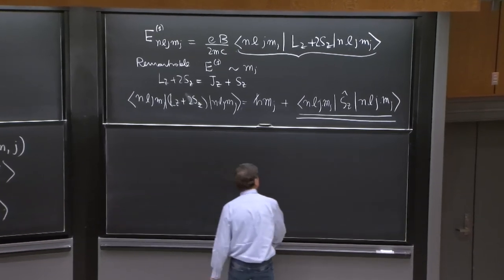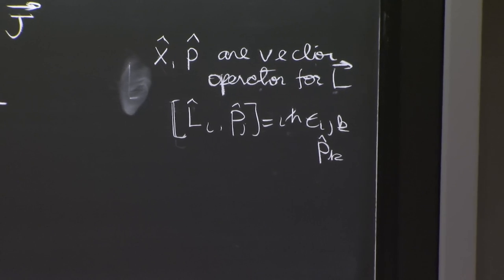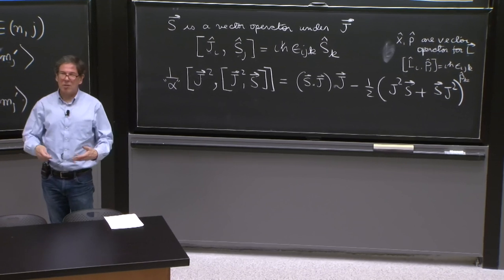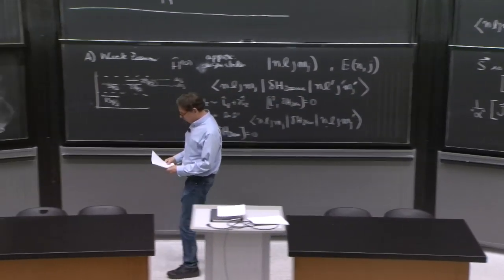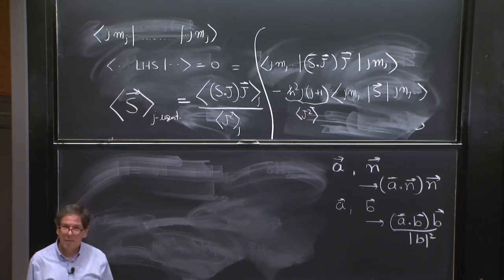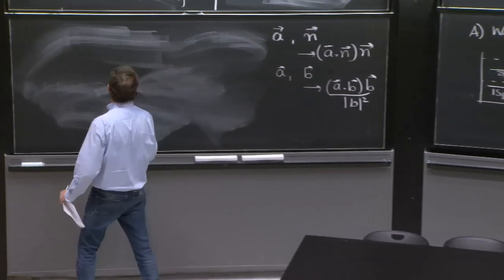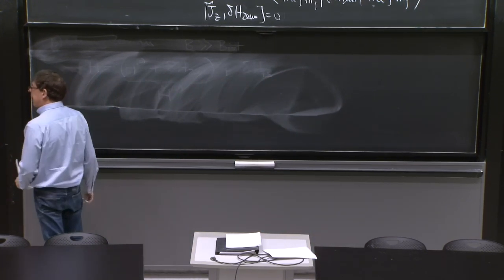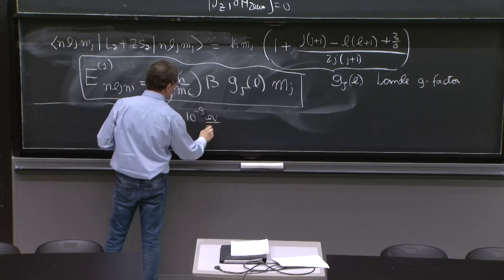L6.3 Weak-field Zeeman effect; the projection lemma